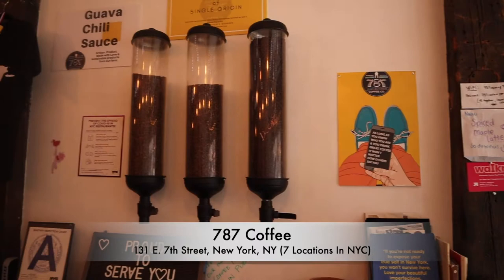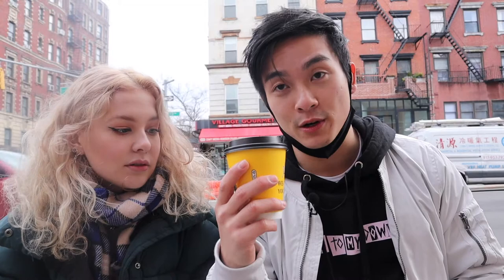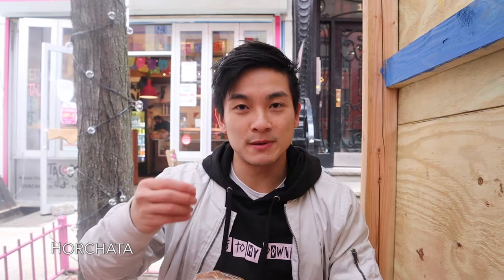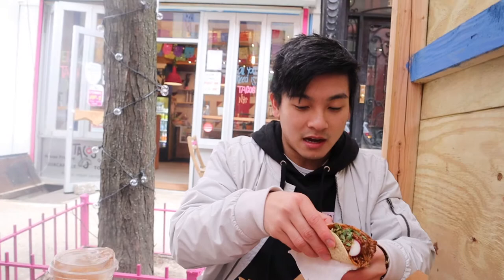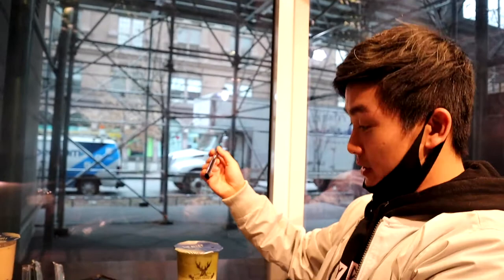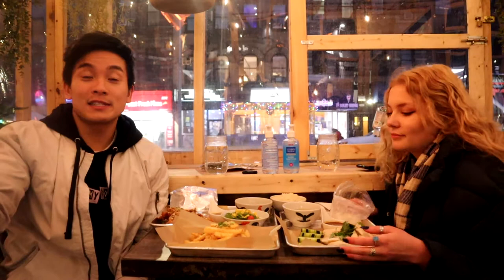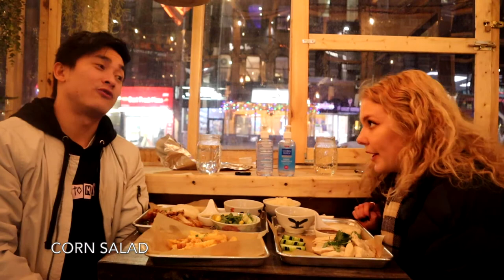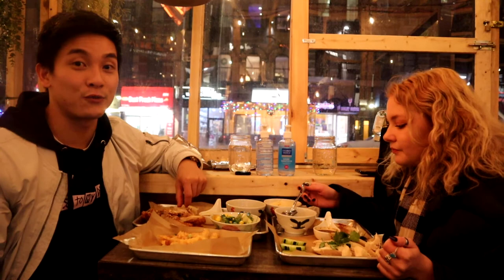NYC Food Tour 2021 | New York City Travel & Food Vlog Pt. 3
Welcome to Part 3 Of The NYC Food Tour for 2021! Throughout the week, we traveled to NYC to try the best foods across New York city. In today's vlog, we got to try premium coffee, tacos, boba, and Thai food!

This was easily the best overall Food Tour in terms of food taste. Almost everything we had in NYC was amazing. I appreciate each and everyone of you that watch my Travel & Food Tour vlogs!

Also... Currently working on setting up a podcast!!!

Food Locations In This Food Tour:

0:00 787 Coffee

7:26 Los Tacos NYC

16:56 The Alley

22:45 Three Roosters

Equipment I Use:
Canon M50
Rode Go Mic
Gorilla Mini Tripod
Portable Ring Light